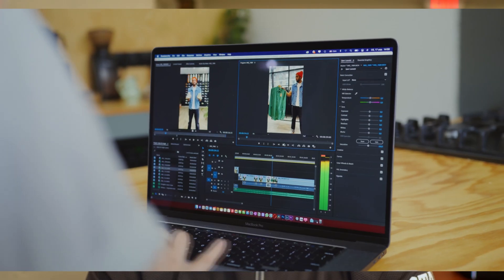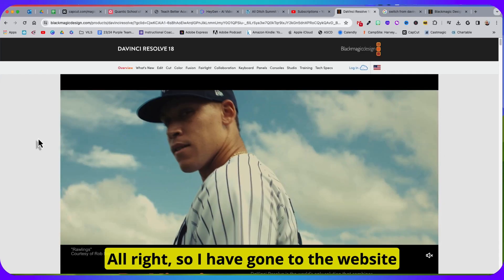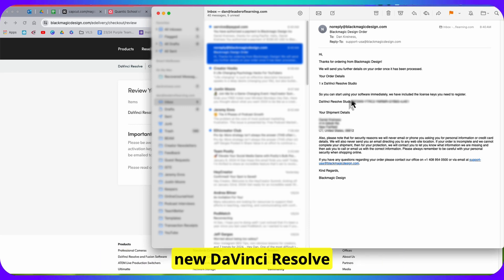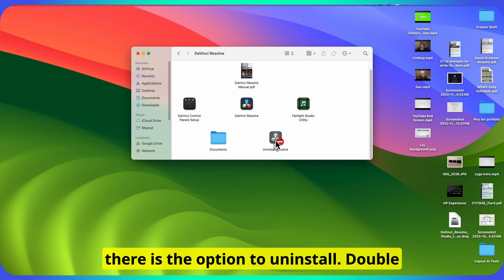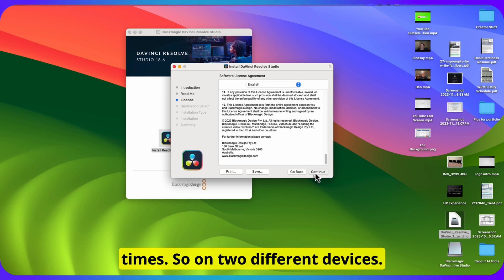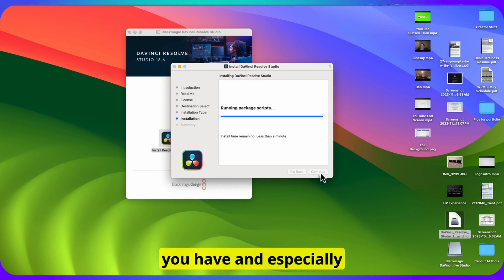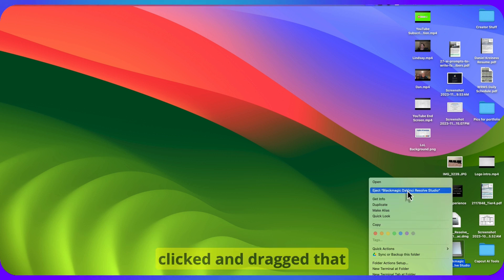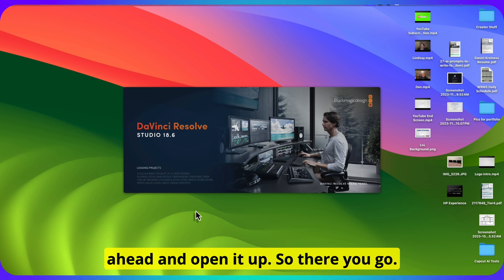How to Upgrade to Davinci Resolve Studio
Considering upgrading from the free version of davinciresolve to davinciresolvestudio version? In this video, I walk you through the simple process of upgrading, uninstalling the free version, and installing Davinci Resolve Studio.

In this video, I cover:

- How to purchase the DaVinci Resolve Studio version
- Steps to uninstall the free version
- Installing the Studio version on a MacBook
- Understanding the license agreement and activation key
- Verifying the activation and opening DaVinci Resolve Studio

Timestamps:

0:00 Intro
1:27 Purchase Davinci Resolve Studio
2:40 Unistalling Free Davinci Resolve
3:41 Installing Davinci Resolve Studio Version
8:00 Outro

⭐️⭐️ Gear that I use and love to recommend: ⭐️⭐️
🎥 Mirrorless camera (Sony zv-e10)
🎥 Camera Lens (Sigma 16mm)
🎤 Main microphone (Shure MV7)
🎤 Budget microphone (Samson Q2u)
🔈 Audio Interface (Focusrite Scarlett 2i2)
🎤 Wireless lavalier microphone (AnkerWork M650)
💡 Key lights 2pk (Sokani P25)
💡 Ring light (Neewer 18”)
💡 Budget studio lights (Neewer Dimmable LED 2pk)

Talk Studio is my recording platform of choice for video, audio, and even live streaming.